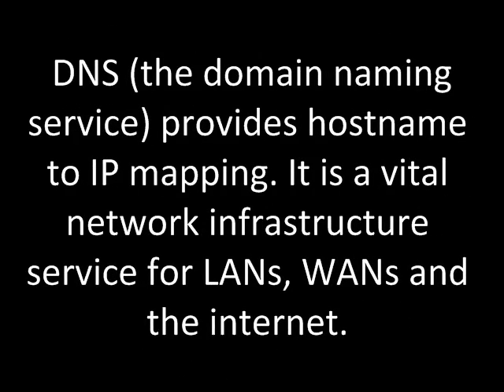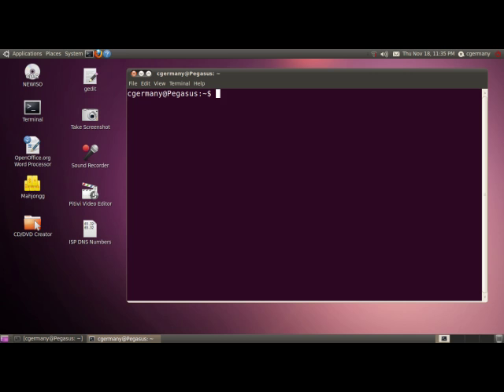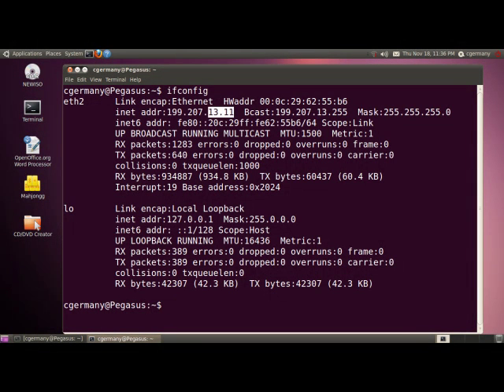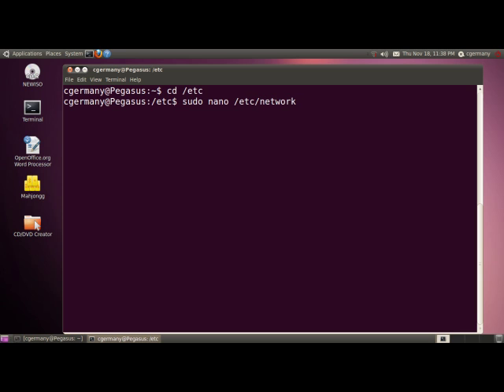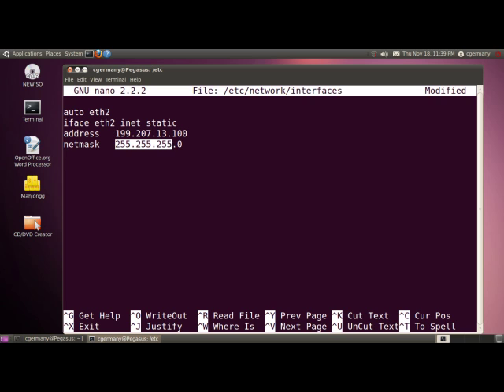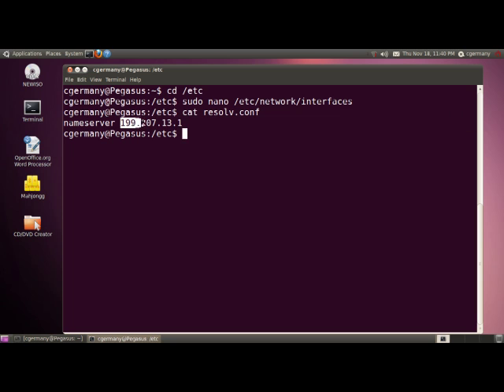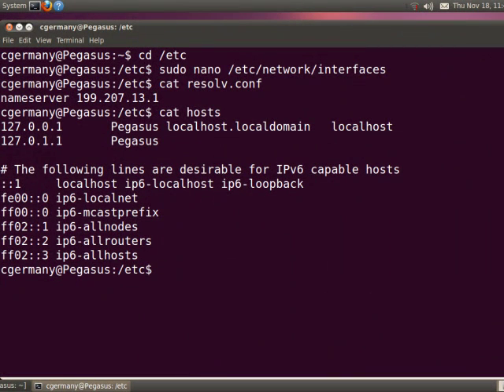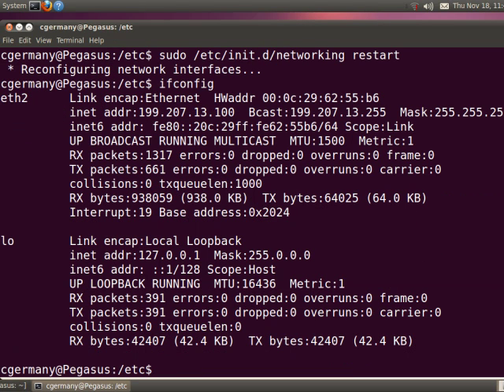Setting Up and Configuring a DNS Server in Ubuntu 10.10 Maverick Meerkat - Part 1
Setting Up and Configuring a DNS Server in Ubuntu 10.10 Maverick Meerkat - Part 1. Setting up and configuring a BIND9 DNS server and clients in Ubuntu.